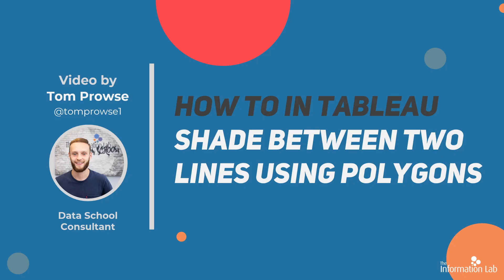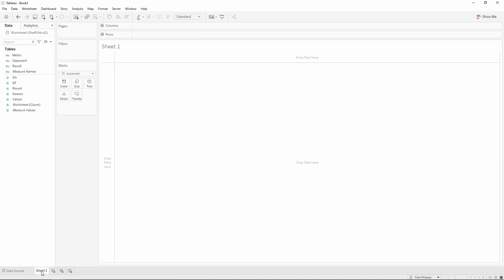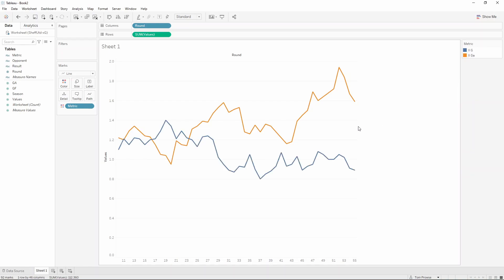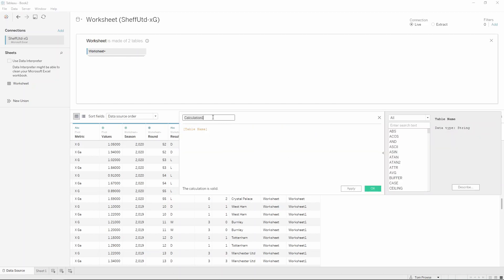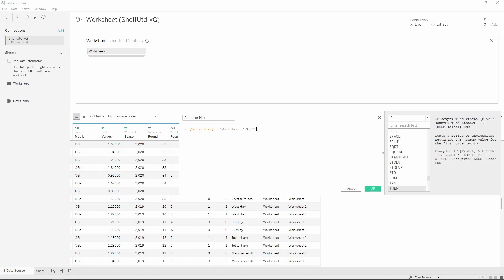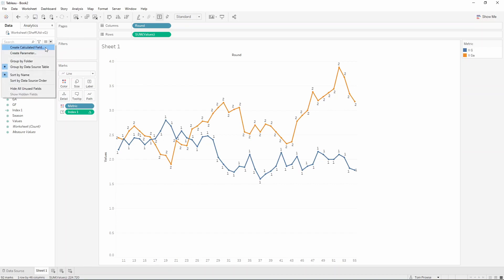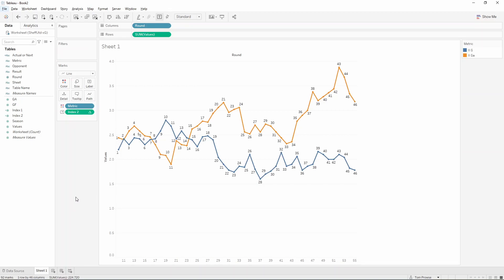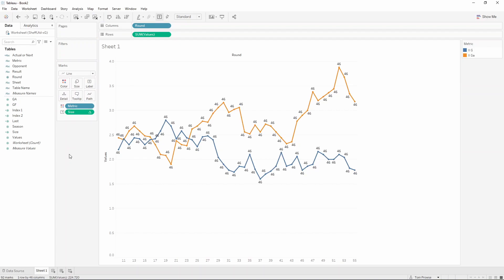How to in Tableau in 5 mins: Shade Between Two Lines in Tableau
Learn how to shade between two lines in Tableau in (a bit over) 5 minutes with Tom Prowse